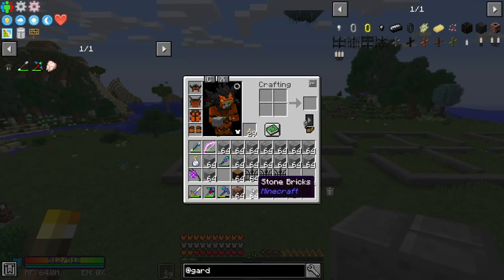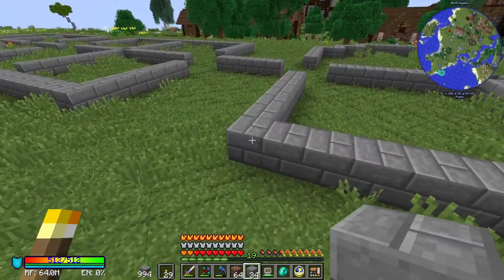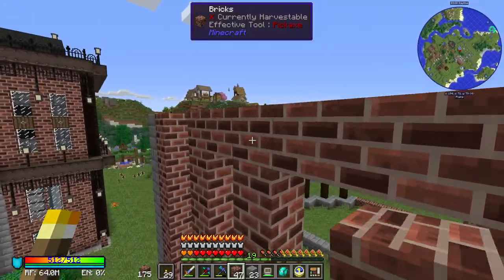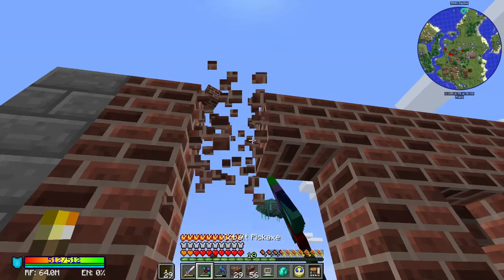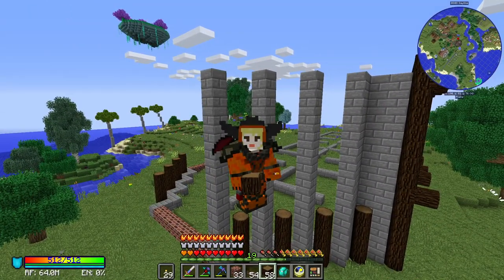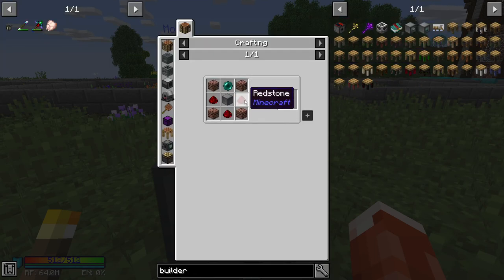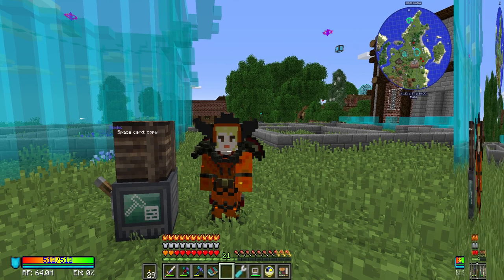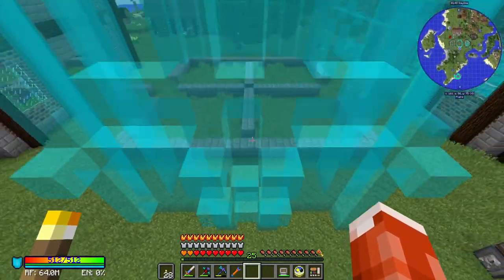Edentech EP21: How to Copy Buildings in Minecraft with the RF Tools Builder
In this episode we begin work on the buildings for our upgrade Ore and Resource Miners from Environmental Tech. We need three buildings, but I only have to build one! We go step by step through the process of how to copy buildings in Minecraft using the RF Tools Builder.

Welcome to Modded Mondays! Join me every Monday for an entertaining play through of the Minecraft 1.12.2 mod pack EDENTECH, created by GrannyGreen

Thank you once again for joining me on the latest modded Minecraft adventure! And remember, you are the shiny stuff that awesome is made of :)

Note I am also running Optifine 1.12.2 in addition to the mods included in the pack.

Title: Mysterious Cat
Artist: TeknoAXE